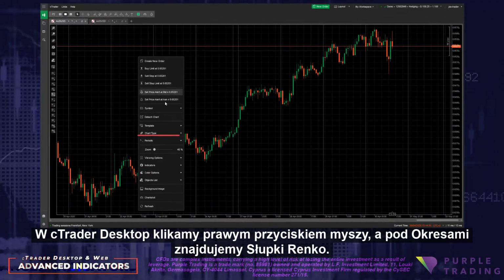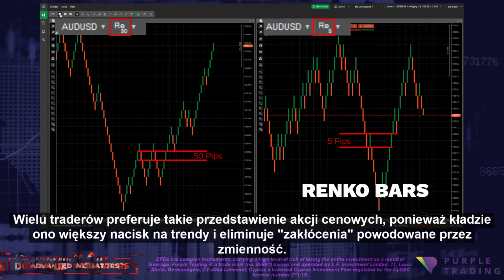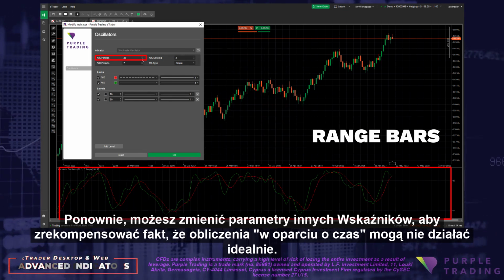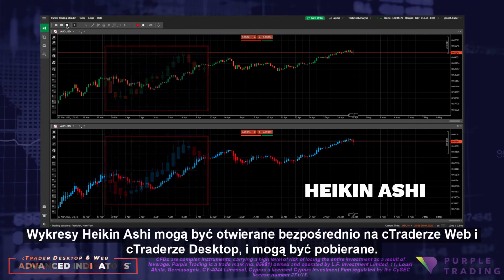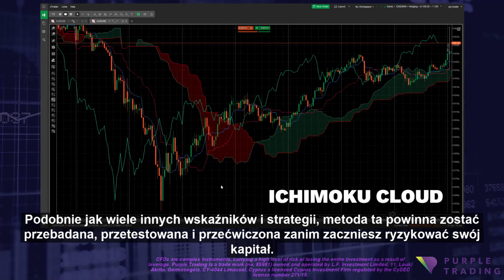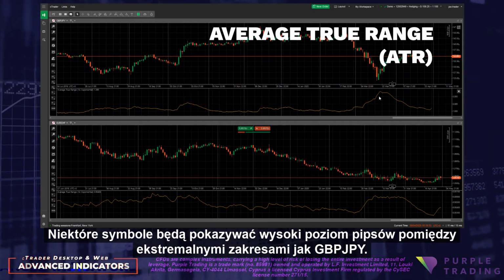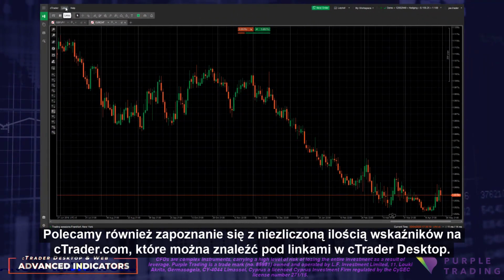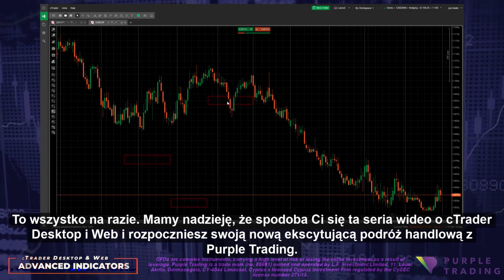Film 15: cTrader na Pulpit- Zaawansowane wskaźniki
Podstawowy zestaw narzędzi platformy transakcyjnej cTrader zawiera również wiele zaawansowanych wskaźników, oscylatorów czy wersji świec. Do tych najbardziej popularnych należą świece Renko, Range bars, czy Heikin Ashi, które w przypadku innych platform często trzeba dodatkowo szukać, pobierać i instalować. W tym nagraniu dowiesz się więcej o możliwościach dodania zaawansowanych wskaźników.